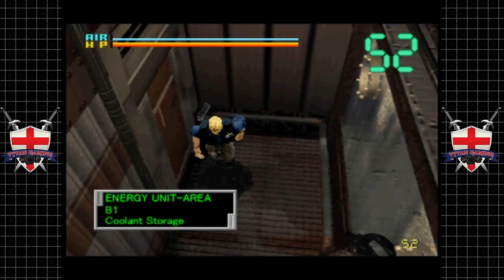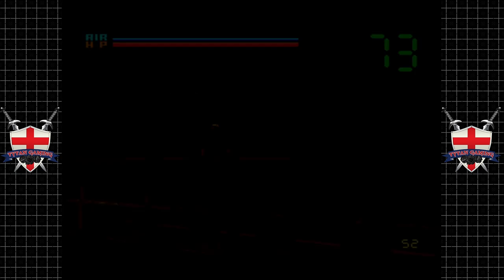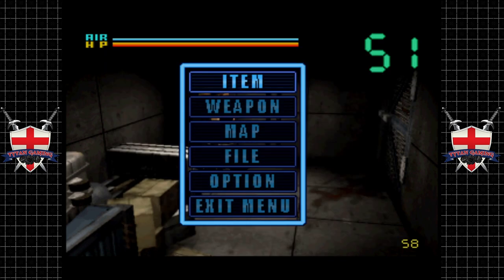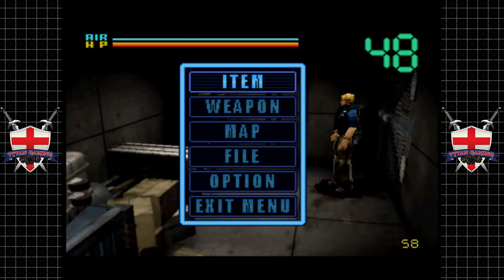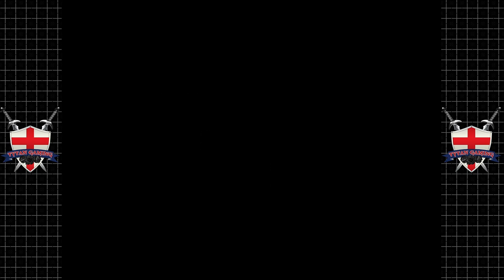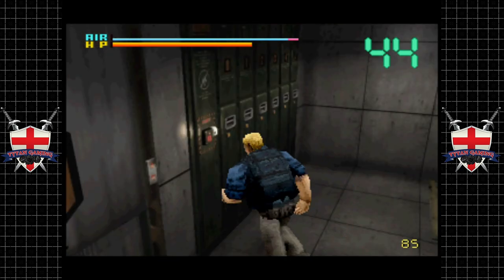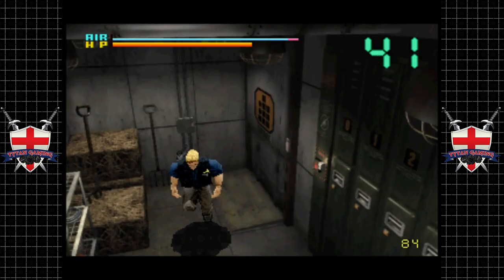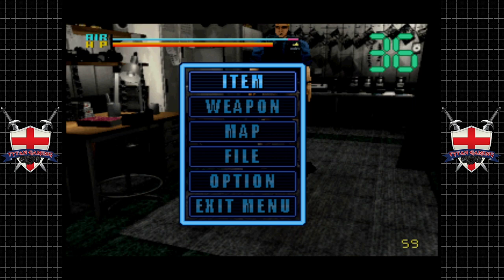Deep Fear | Sega Saturn | #14 Dear Diary